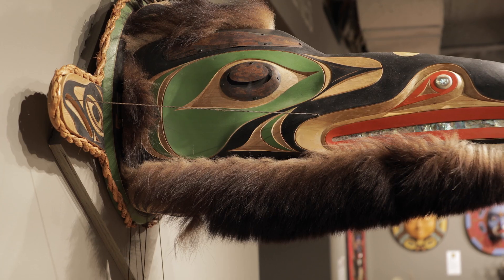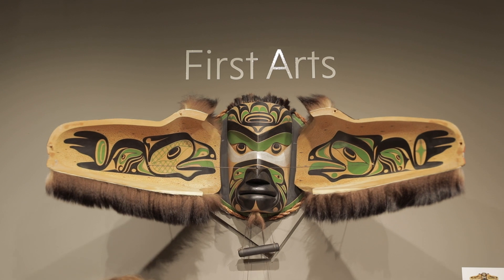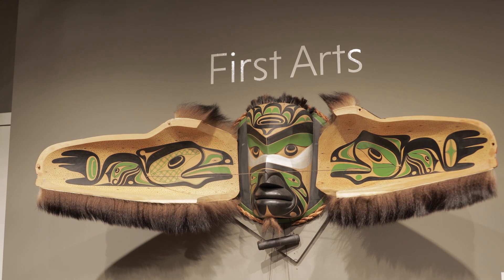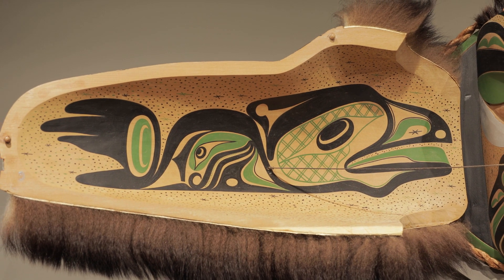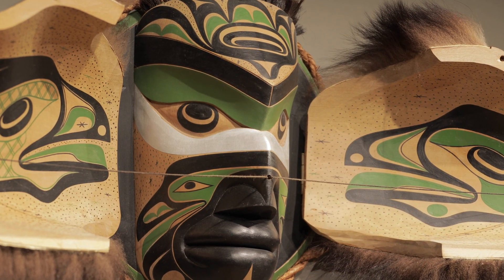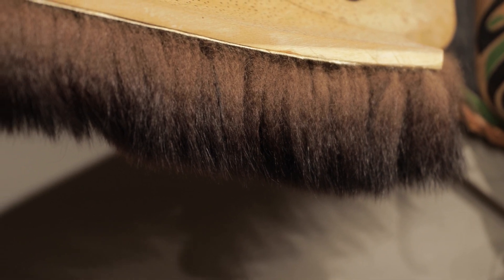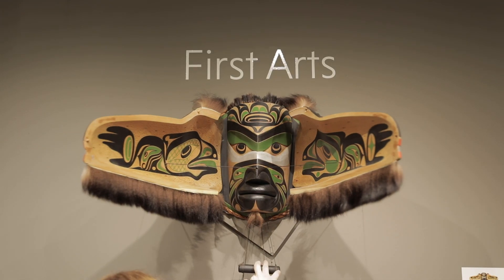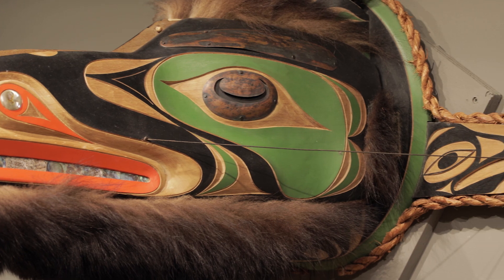Ashley Cook Discusses Art Thompson's Raven Transforming into Human, July 1997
Lot 142
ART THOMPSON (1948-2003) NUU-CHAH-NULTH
Raven Transforming into Human, July 1997
red cedar wood, acrylic paint, cedar bark, fur, and abalone, 15.5 x 28 x 26 in (39.4 x 71.1 x 66 cm) closed, 15.5 x 59 x 6.75 in (39.4 x 149.9 x 17.1 cm) open;
signed, dated, and inscribed, "Thompson / July 1997 / Nitinat Lake / B.C.